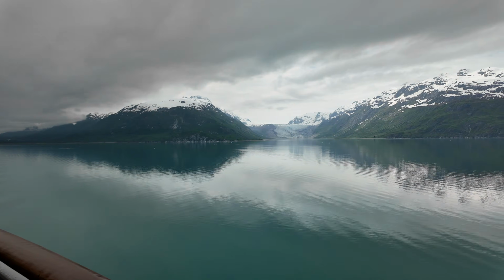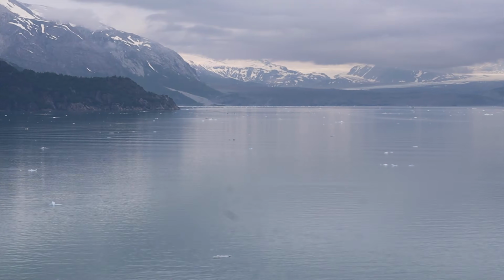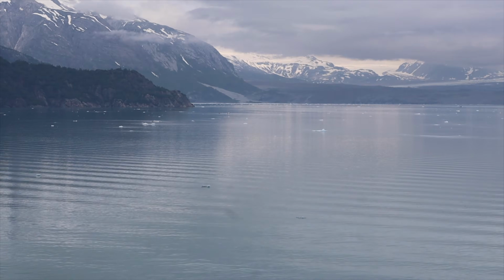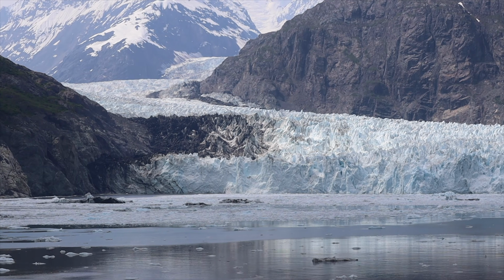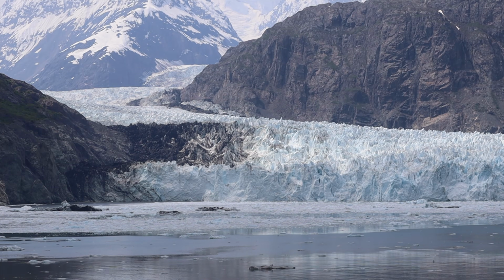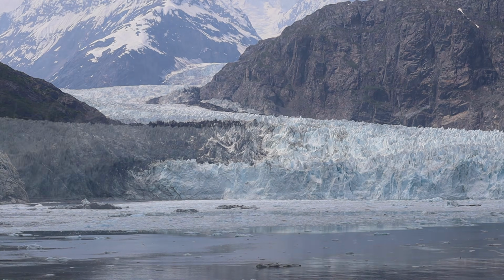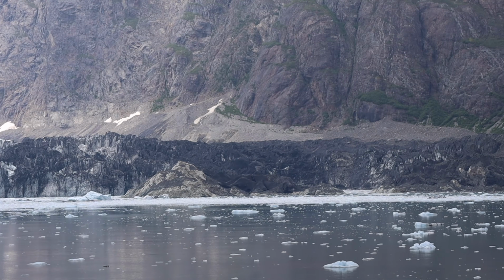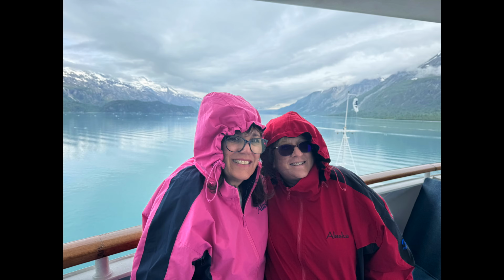Sailing Glacier Bay – Why It Should be on your Alaska Cruise Bucket List!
Today we’re sailing into Glacier Bay National Park aboard the Sapphire Princess — and this is the Alaska cruise experience everyone talks about.

Glacier Bay is one of the most exclusive cruise destinations in Alaska. Only a few ships per day are permitted to enter this protected national park, and Princess Cruises is one of the select lines authorized to sail here.

In this full Glacier Bay day guide, we cover:

✔ Why Glacier Bay is different from other glaciers like Hubbard
✔ National Park Service rangers boarding the ship
✔ Live glacier narration throughout the day
✔ Margerie Glacier, Grand Pacific Glacier & more
✔ Wildlife sightings (seals, otters, eagles & bears)
✔ Best viewing spots on Sapphire Princess
✔ What to wear and bring
✔ The incredible sound of glacier calving

If you're comparing Alaska cruise itineraries, this video will help you decide whether Glacier Bay should be on your list (spoiler alert — it should!).

We’ve sailed Alaska multiple times, and Glacier Bay remains one of the most powerful and unforgettable cruise experiences we’ve ever had.

🚢 Interested in booking an Alaska cruise that includes Glacier Bay? Reach out anytime!